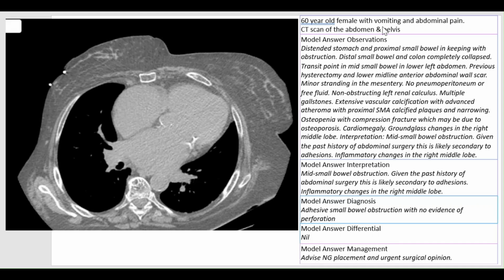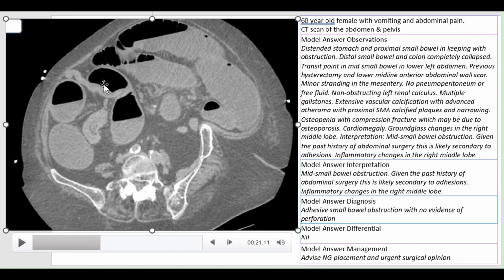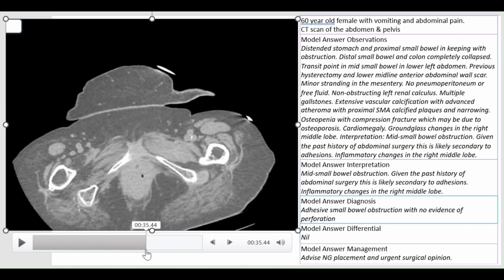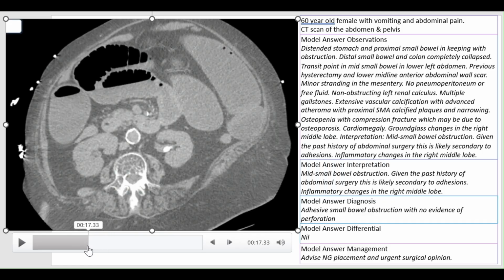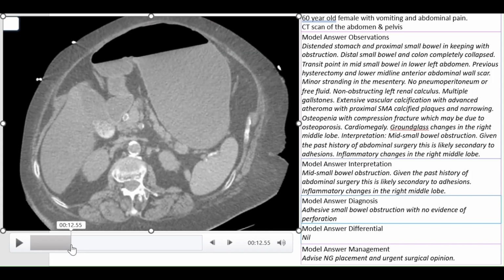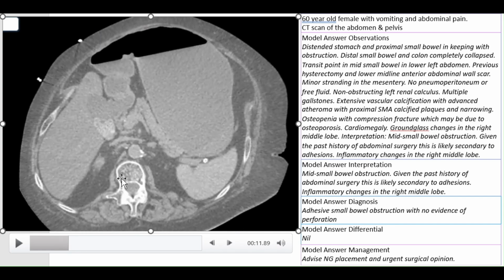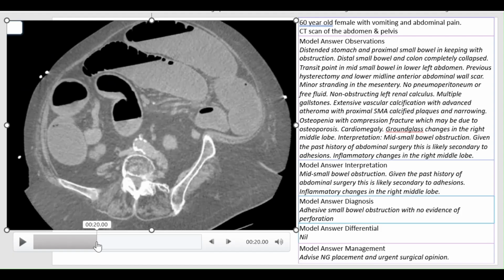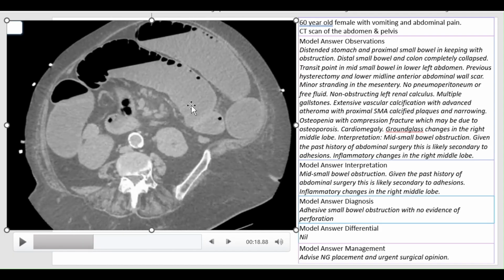Post surgical small bowel obstruction and middle lobe pneumonia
Bowel & lung lesions